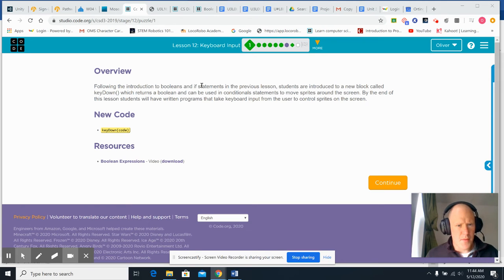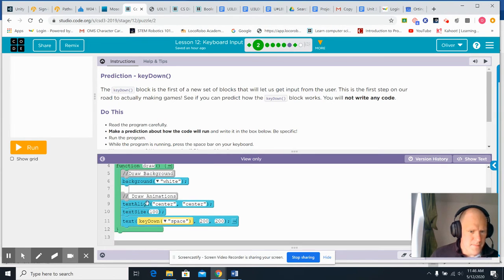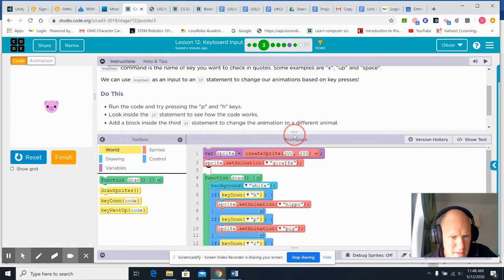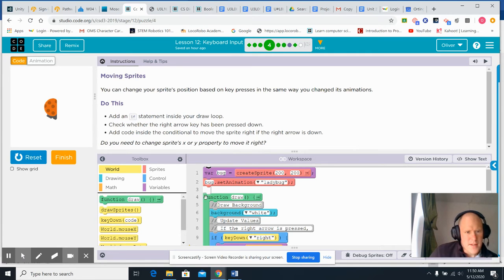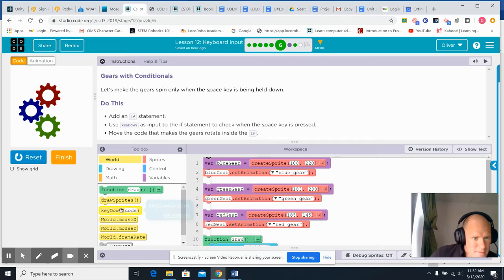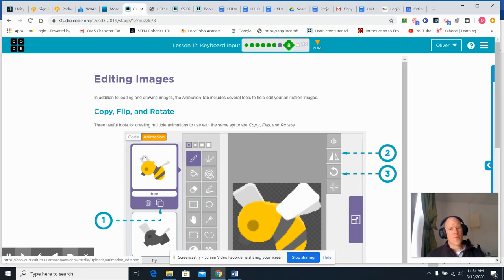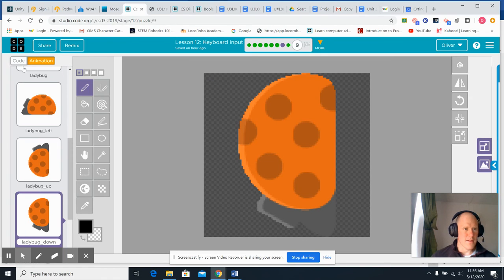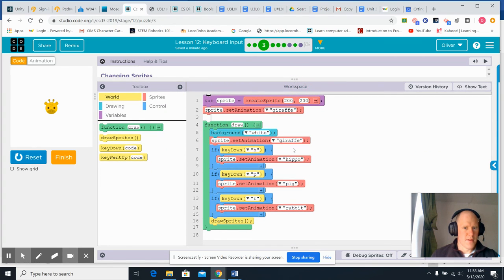Unit 3 - Lesson 12: Keyboard Input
Learning how to use keyboard input in gamelab

Computer Science Discoveries
CSD